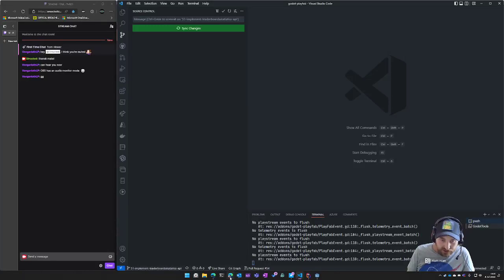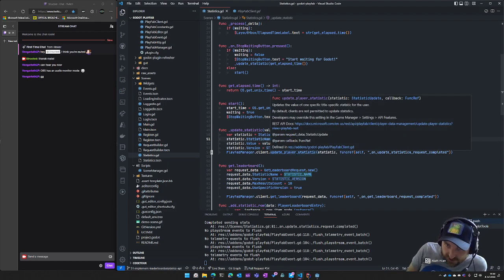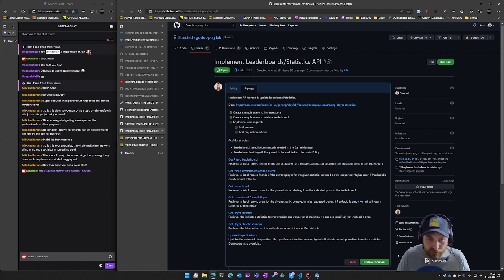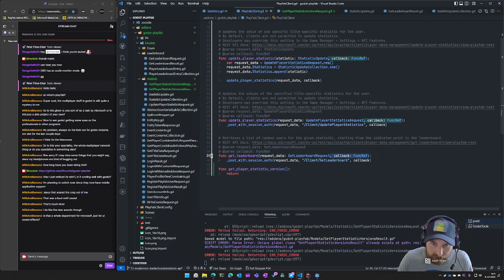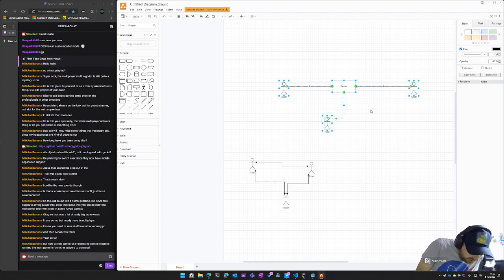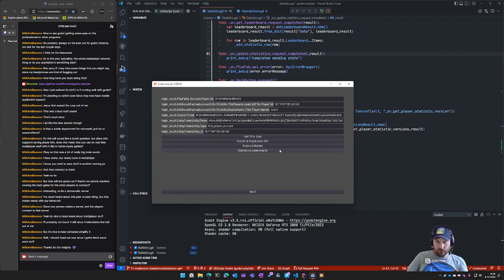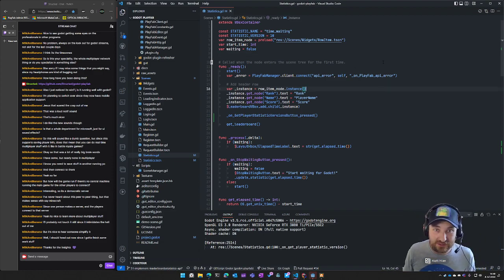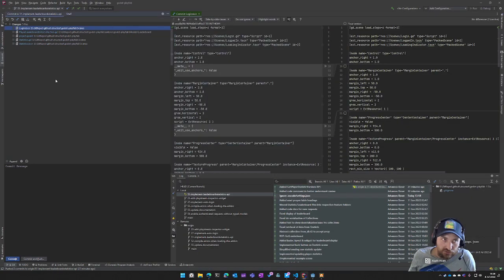PlayFab Intro & Continuing work on the Leaderboards API of godot-playfab